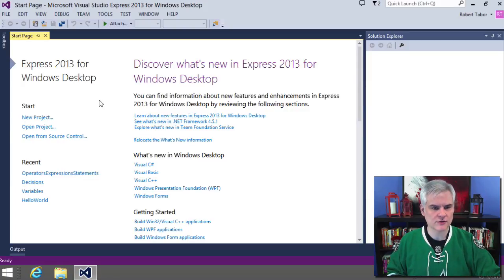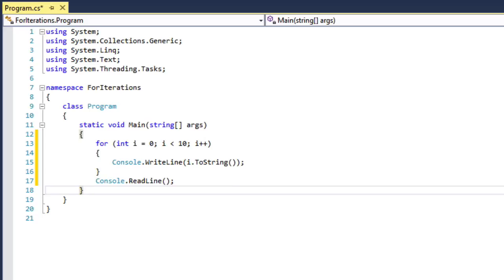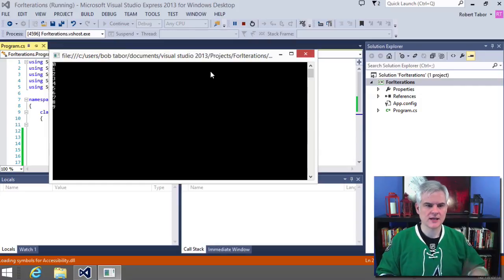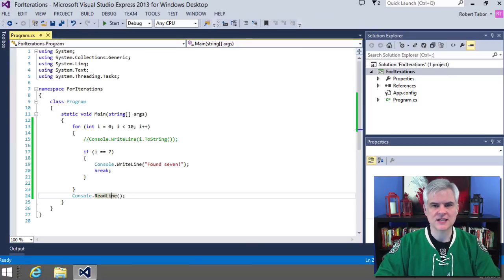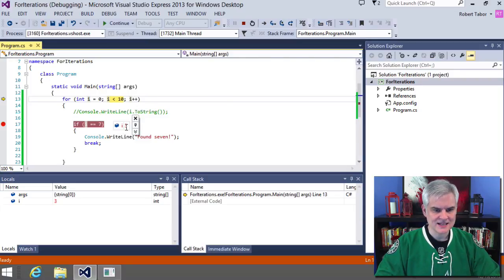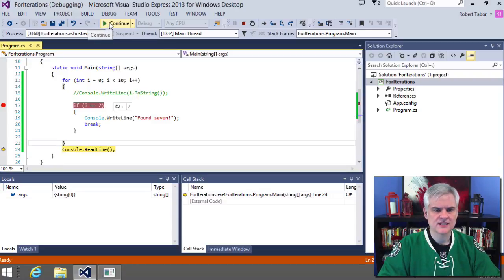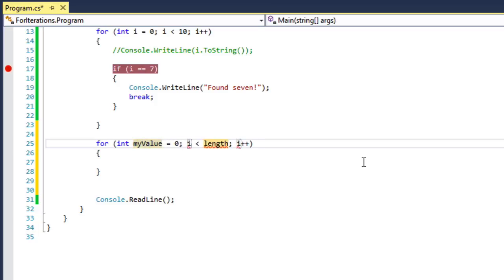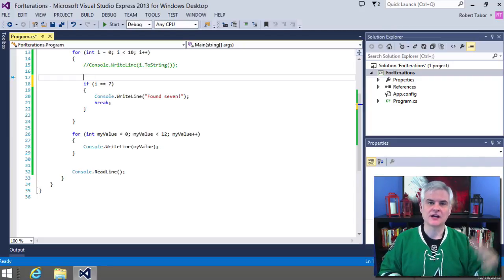C# part 9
in this lesson learn about For iteration